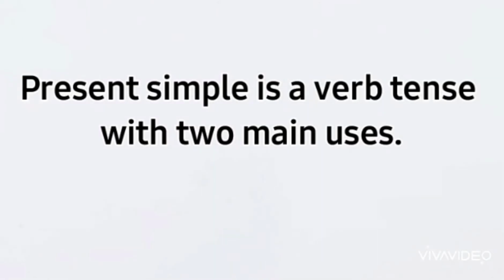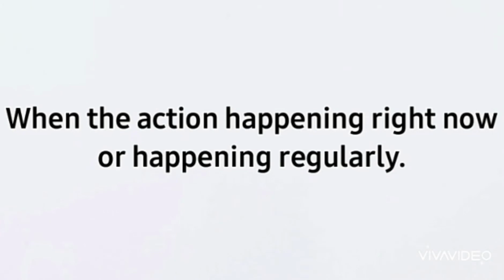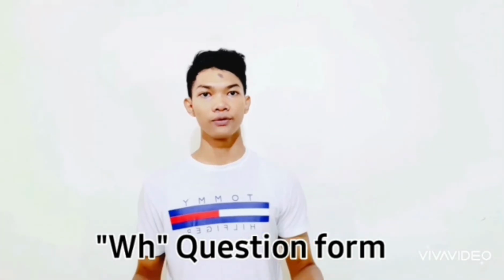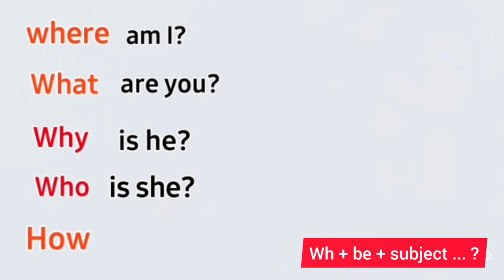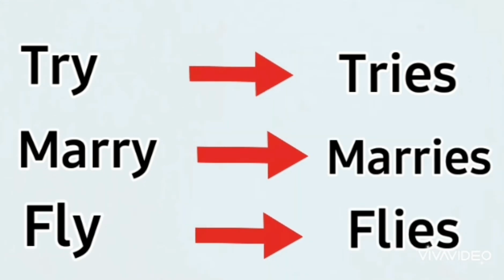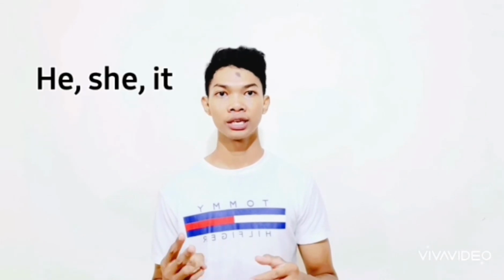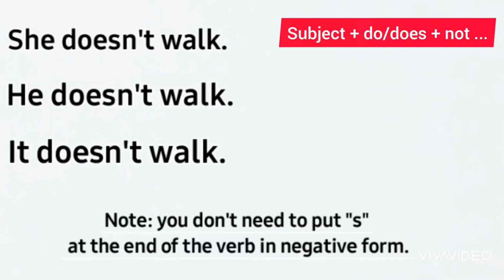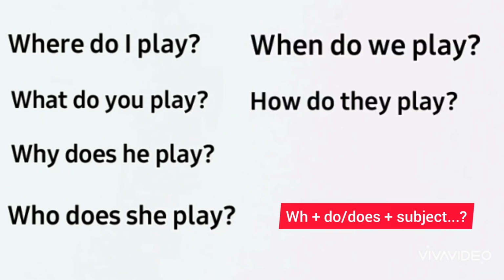The Present Simple with form, explanation and example.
This is my first grammar video and I decided to go with verb tense, please subscribe to my channel if you want more video like this as well as give it a comment and like if you find this video useful.

While I am stuck in the quarantine, rather than wasting times I'd decided to make a YT channel and pose videos about some vocabulary and information that I have learned in the past to everyone.

Those videos are mostly related to planetary systems, star, daily life vocabulary, public transport vocabulary, etc. therefore my English is far from perfect so I do apologize to everyone sho watched my videos if there are any mistakes that I made.